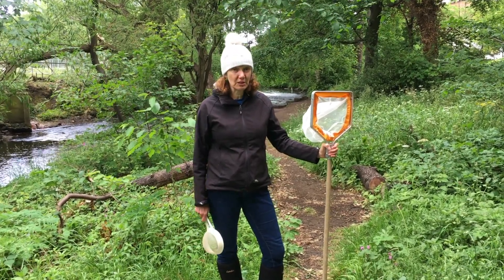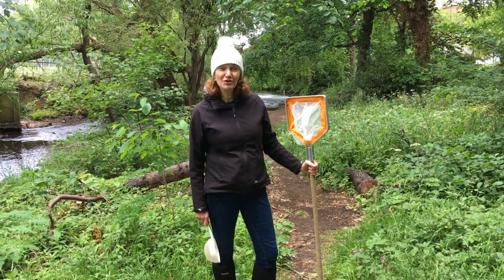River Dipping on the Water of Leith, Edinburgh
A guide to basic river dipping on the Water of Leith Edinburgh. For our accompanying freshwater invertebrate guide, visit our Resources